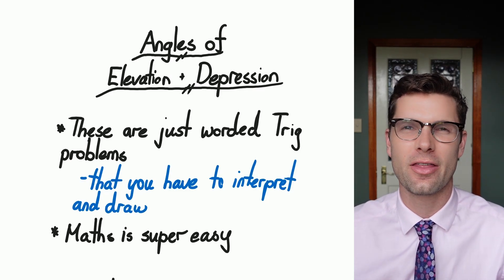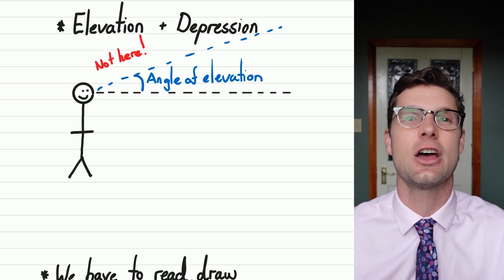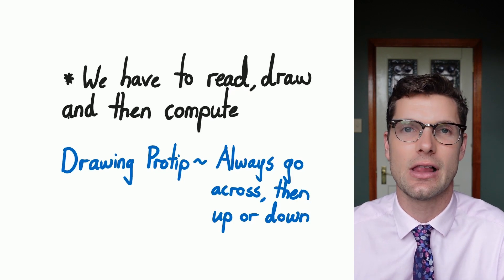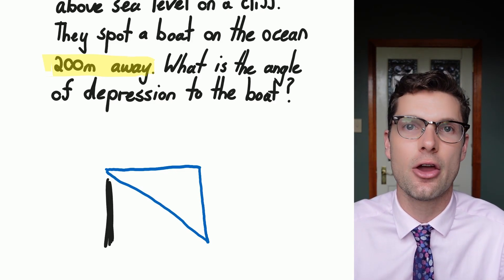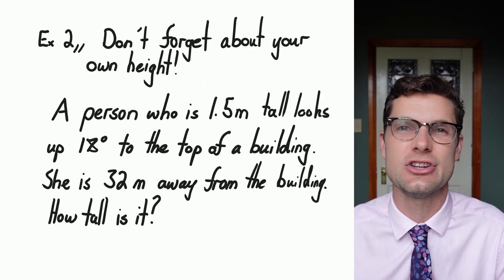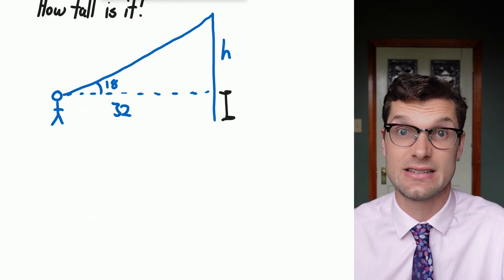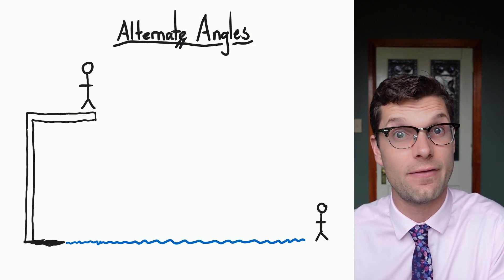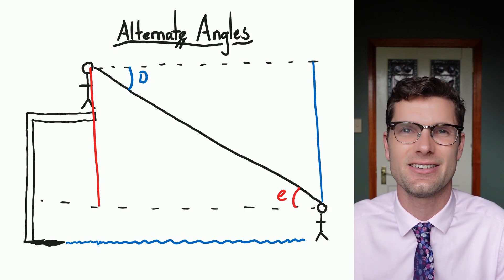Angles of Elevation and Depression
1) Angles of Elevation and Depression Sketching!